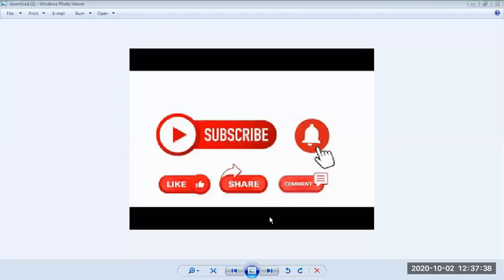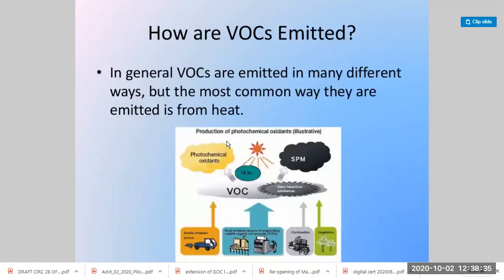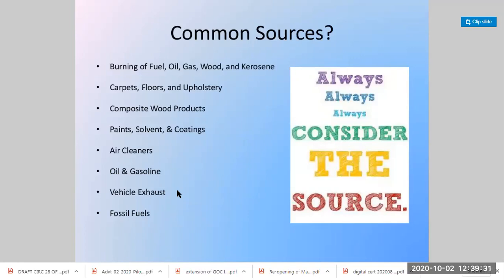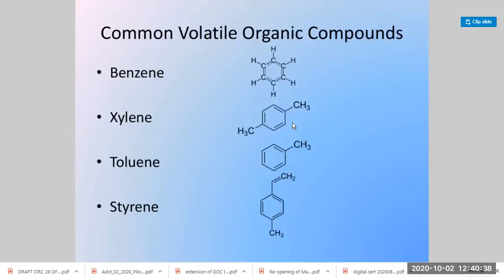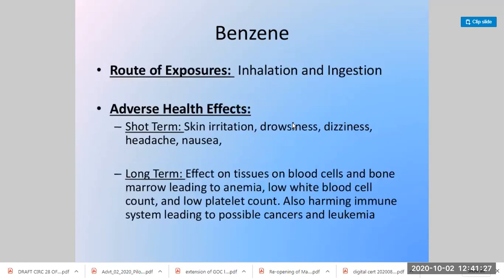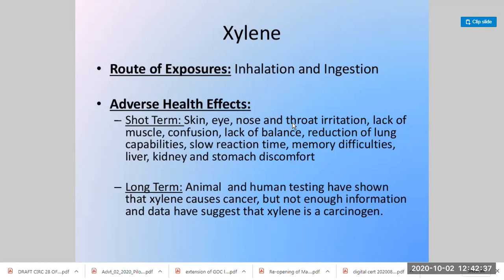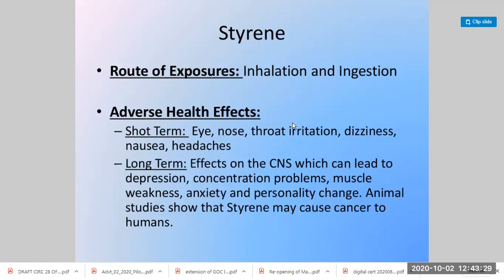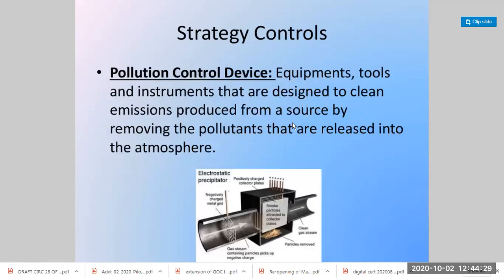VOCs VOLATILE ORGANIC COMPOUNDS